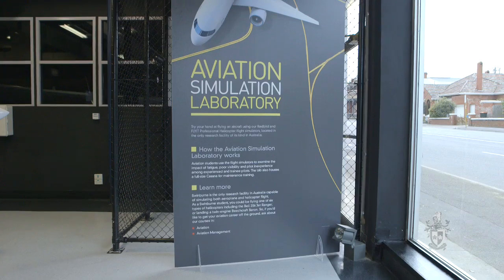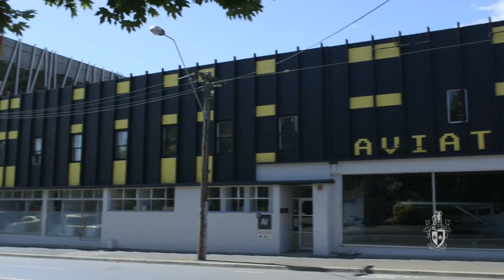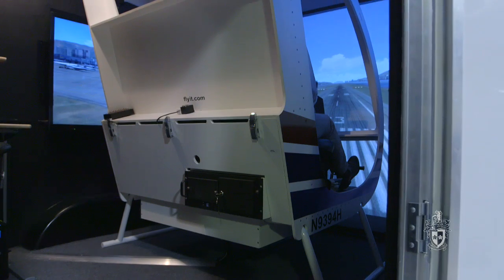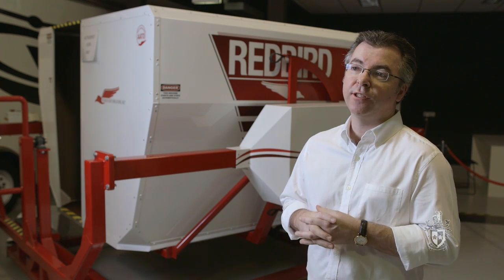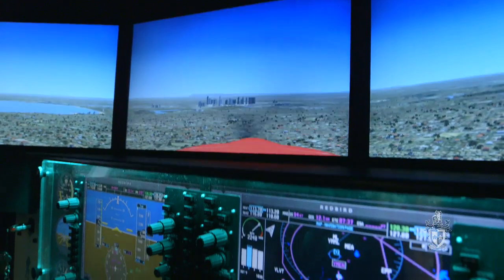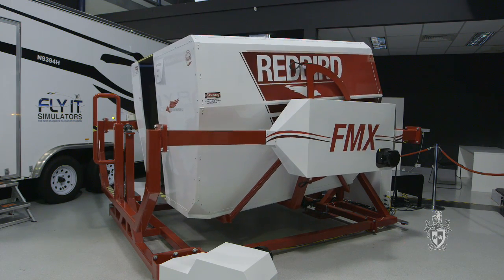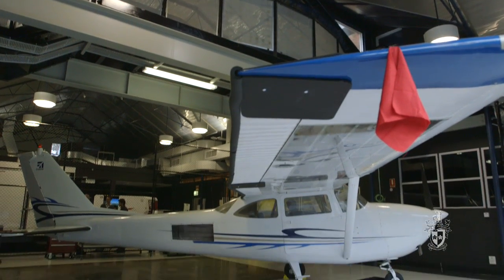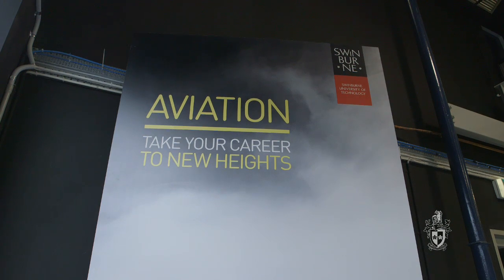Aviation Research at Swinburne: Making Our Skies Even Safer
Dr David Newman
In this video Dr David Newman discusses the exciting research happening at Swinburne's Aviation Simulation Laboratory. The research centre is linked to Swinburne's popular pilot training course and aims to solve aviation industry problems.